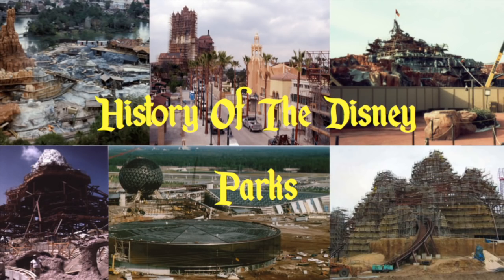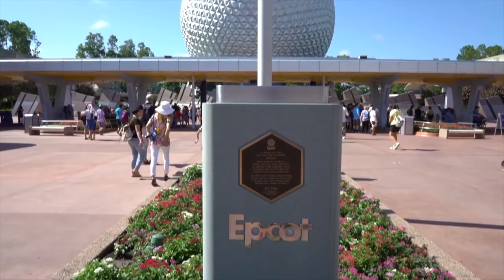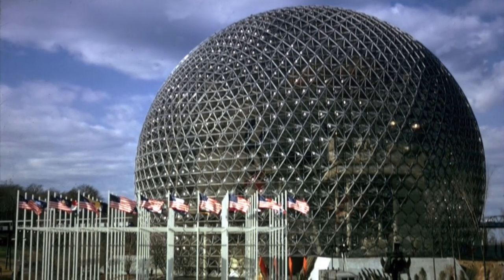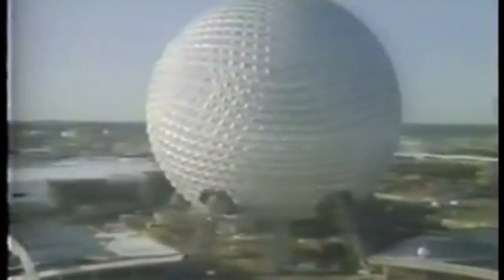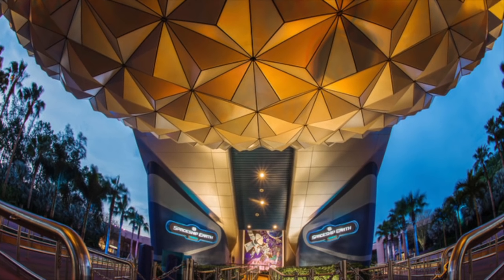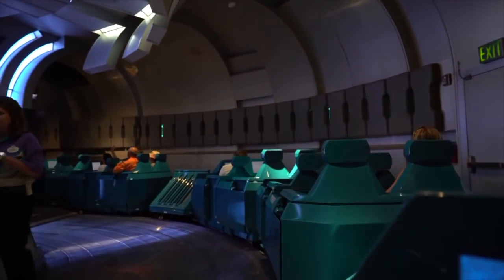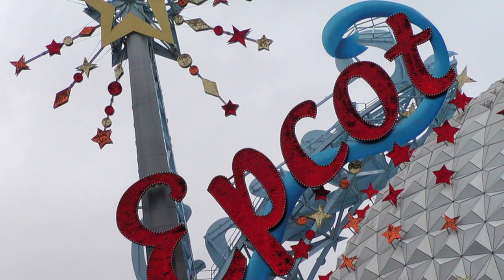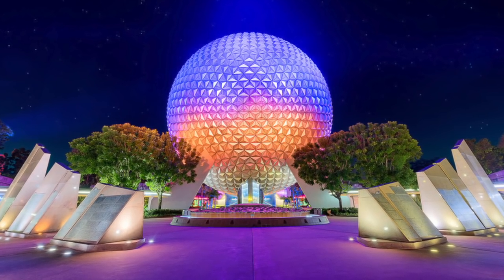History of the Disney Parks- Spaceship Earth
Explore one of the most unique icons ever created for a theme park.